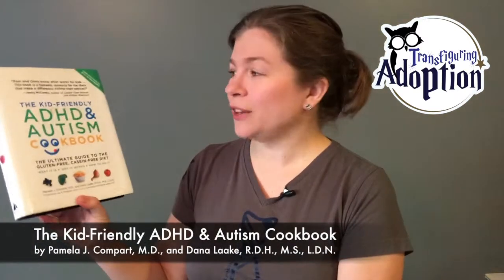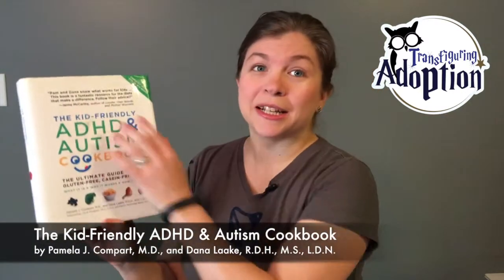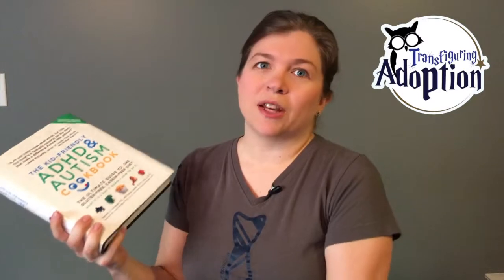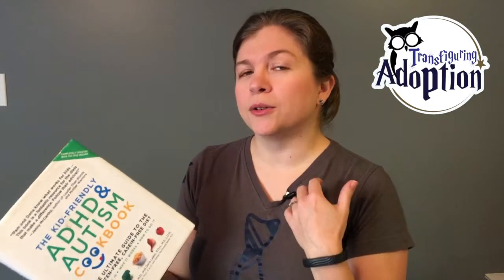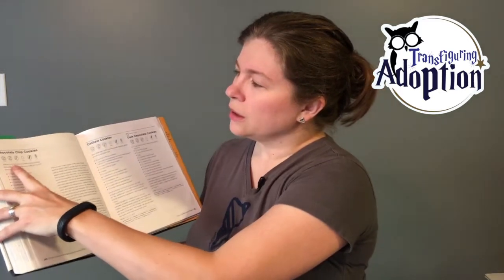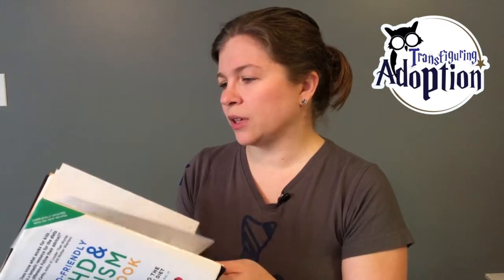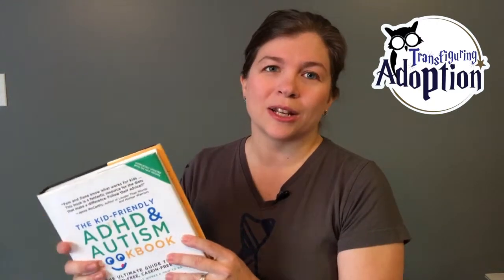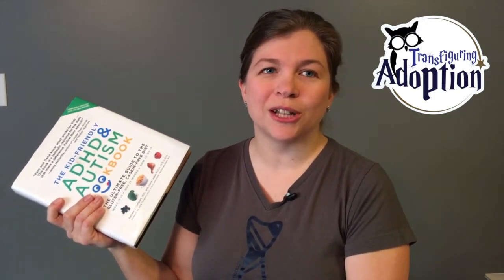The Kid-Friendly ADHD & Autism Cookbook - Book Review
Nutrition is major component in helping your child to thrive especially if they have special needs of any kind. Discover the grade we gave this cookbook that boasts to be child-friendly.